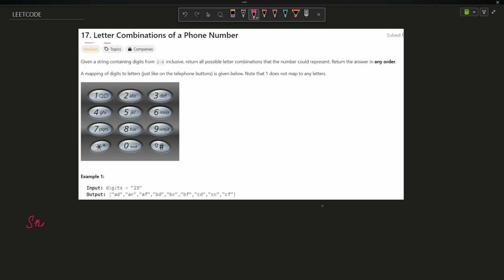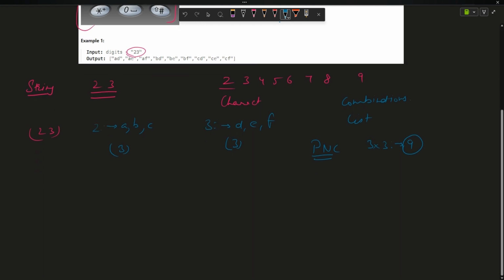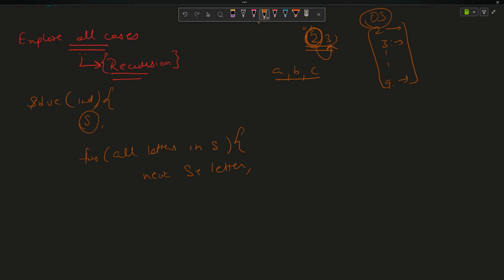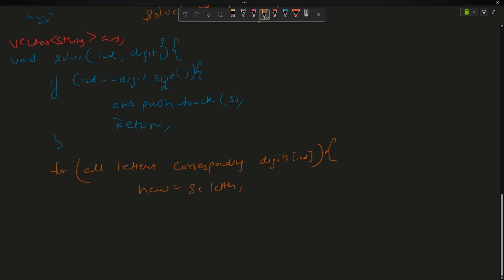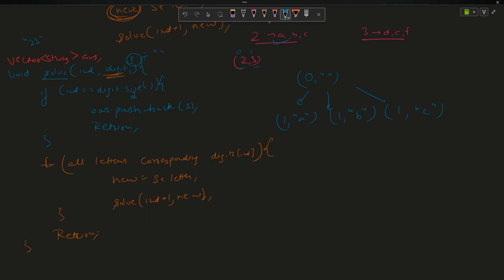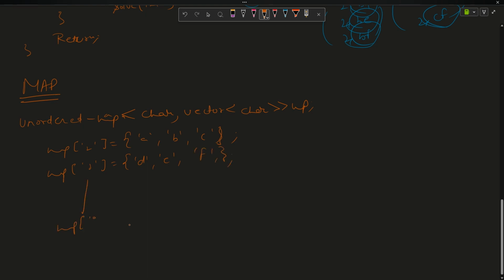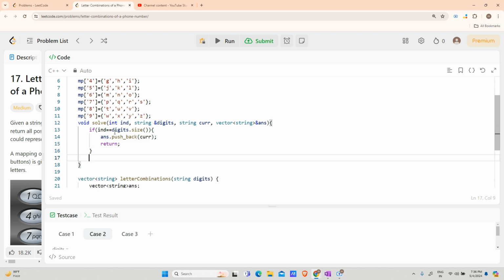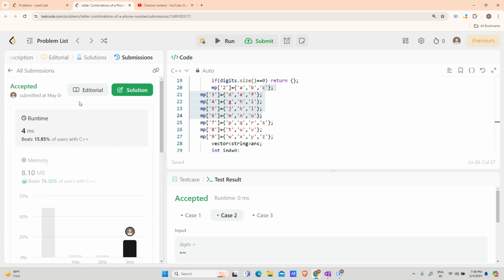17. Letter Combinations of a Phone Number | LEETCODE | Recursion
Hi all!
Hope you were able to understand the Letter Combinations of a Phone Number question